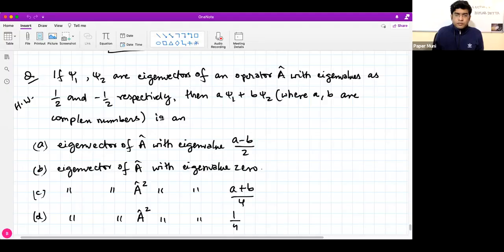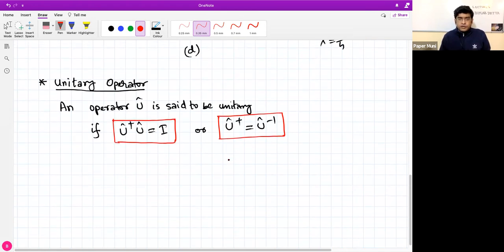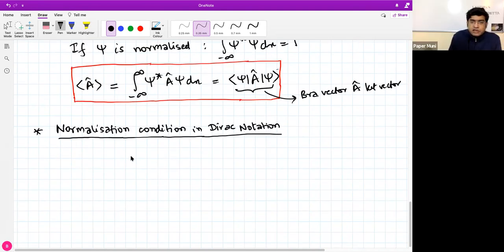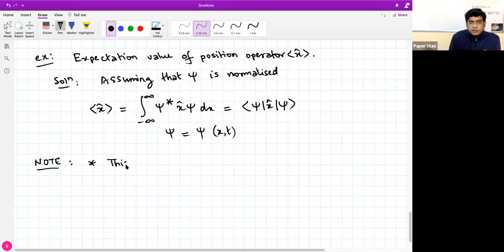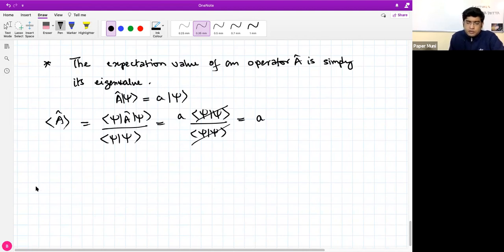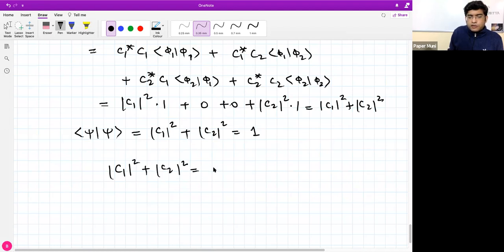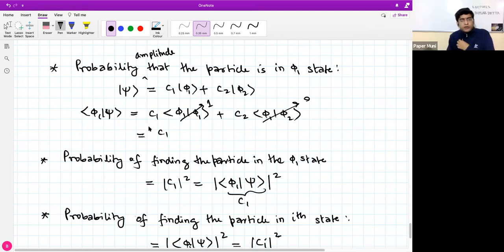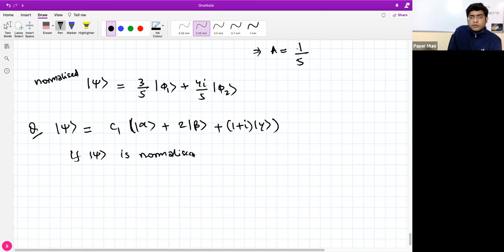Quantum Mechanics Lec 8 - Expectation Value of an Operator, Normalisation | GATE | IITJAM | CSIR-NET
In this video, I discuss about unitary operators, expectation value of an operator, Normalisation condition in superposition state.